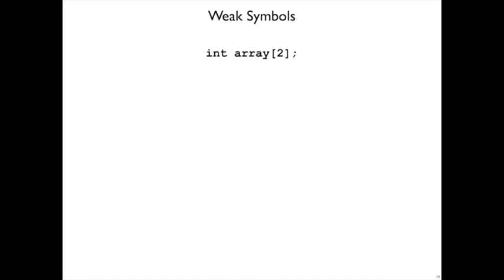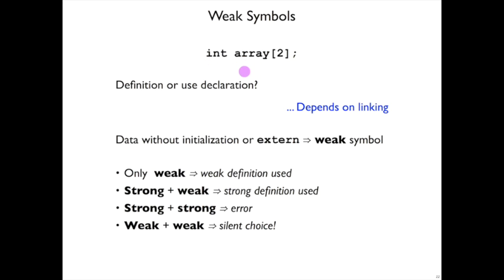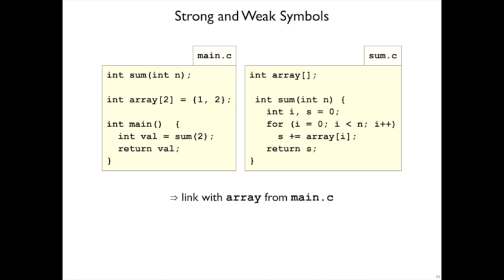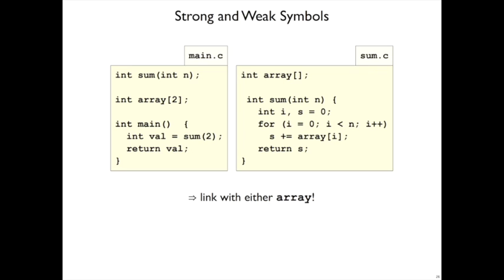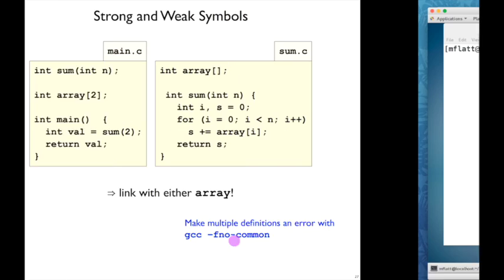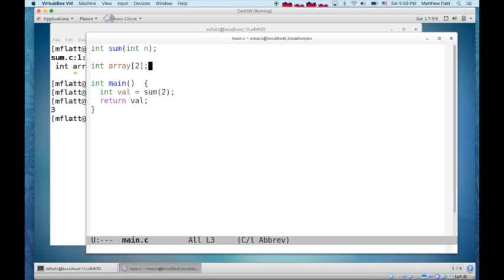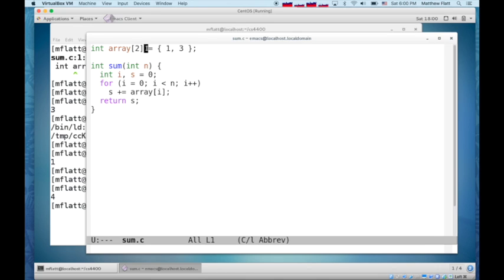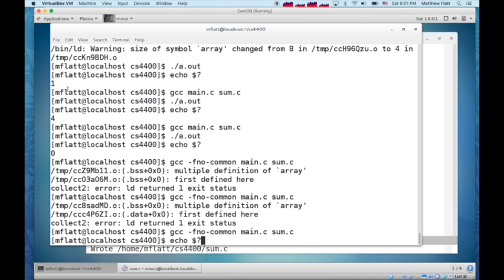Linking 3: Weak and strong symbols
How C declarations trigger weak versus strong symbols and how the linker handles them